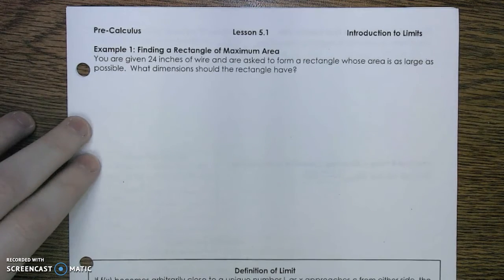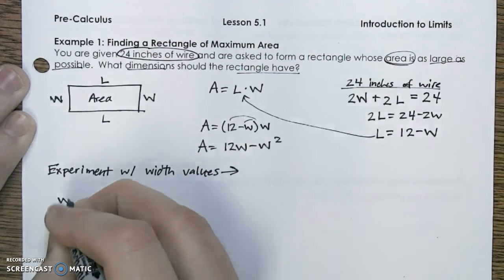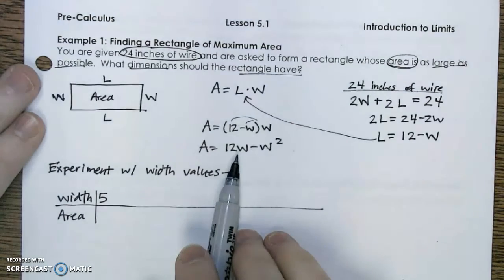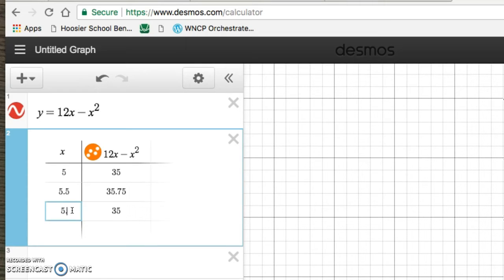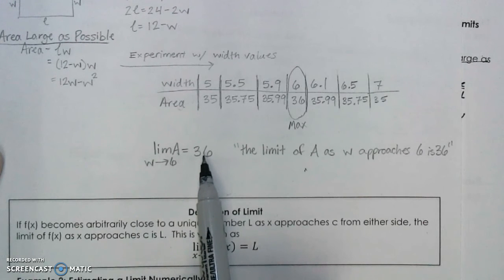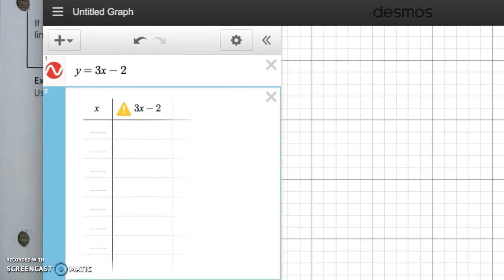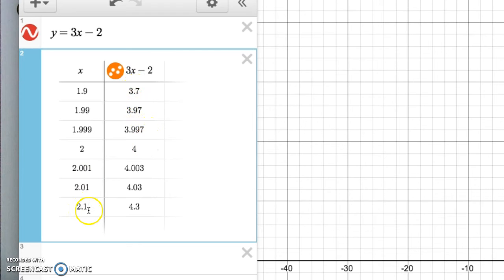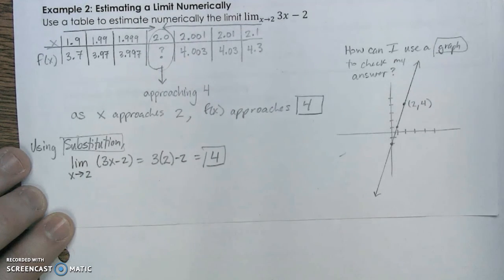PC Lesson 5.1 Intro to Limits